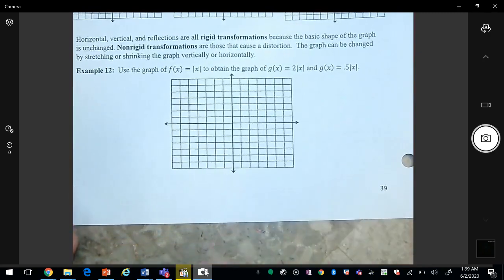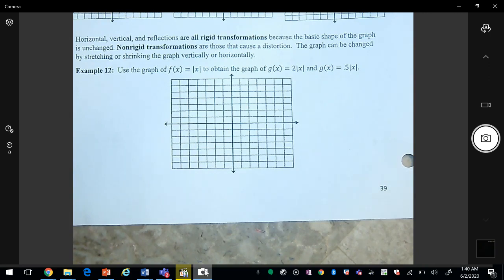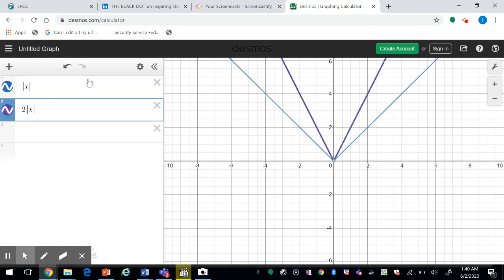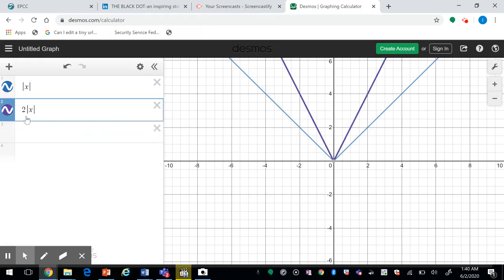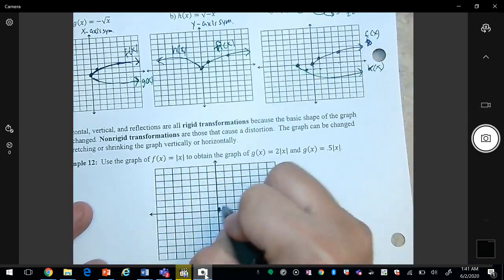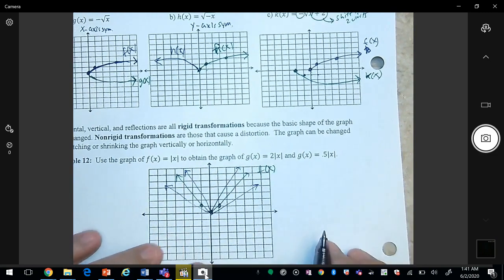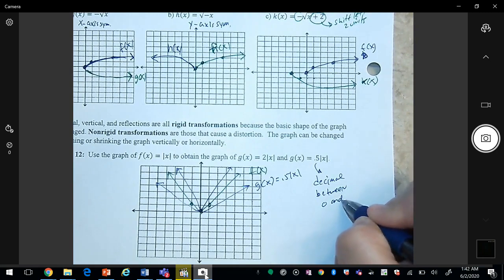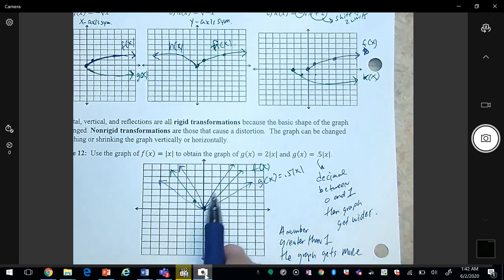Section 1 7 TransformationsE